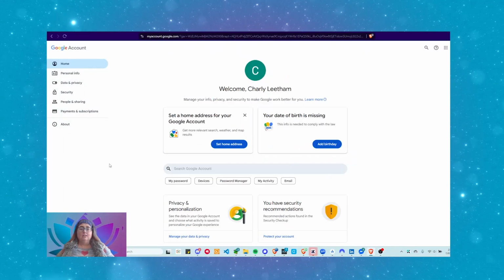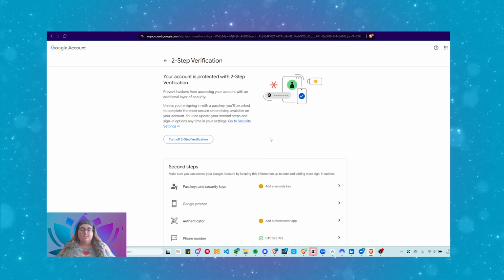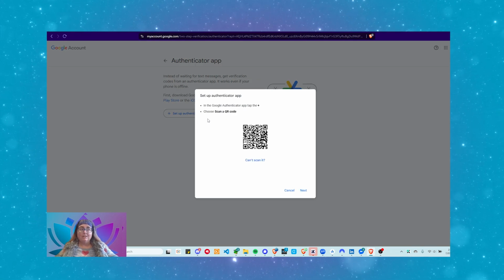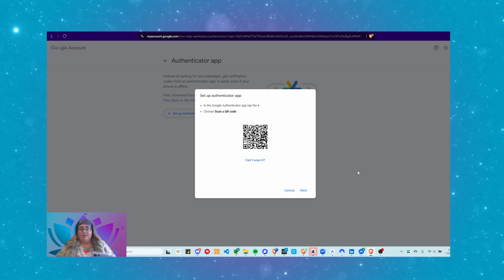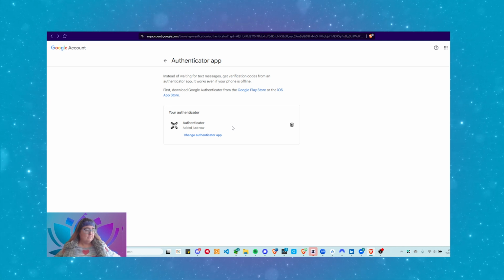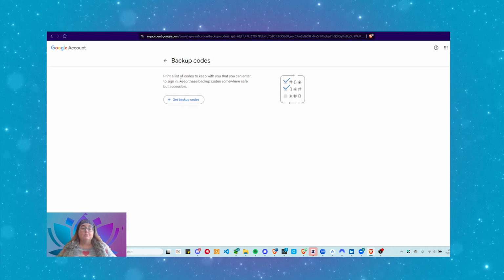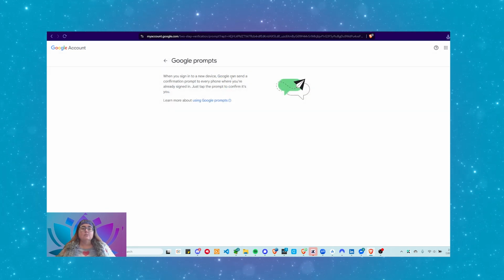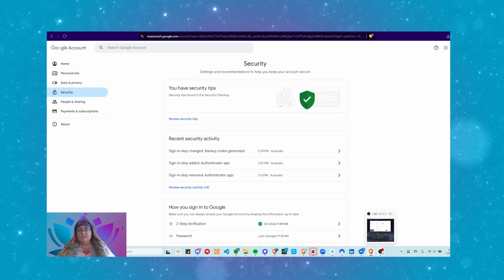How Do I Enable 2 Step Verification on My Google Account? (2025/485)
Want to keep your Google account safe from hackers? Turning on 2-Step Verification (also known as 2FA) is one of the best ways to lock it down—fast.

📌 In this episode, Charly walks you through:

✅ The step-by-step process to set up 2-Step Verification on your Google account using your computer

✅ What 2FA actually does and why it matters

✅ How to choose and use a trusted authenticator app

✅ Why we recommend Zoho OneAuth, Microsoft Authenticator, or Google Authenticator

✅ Important tips to make sure you’re protected without getting locked out

🛡️ Security threats aren’t going away. If your Google account is connected to your business or personal life, this episode is a must.